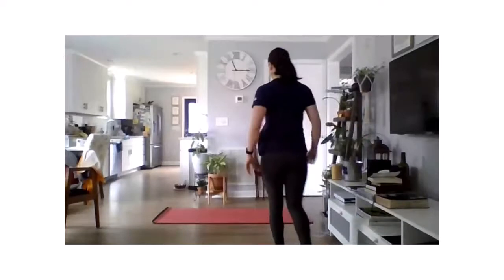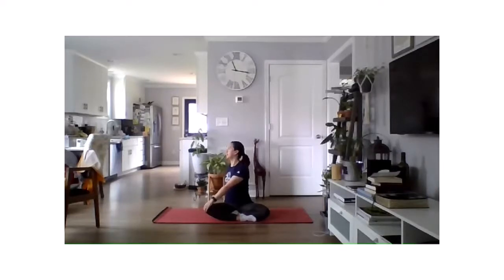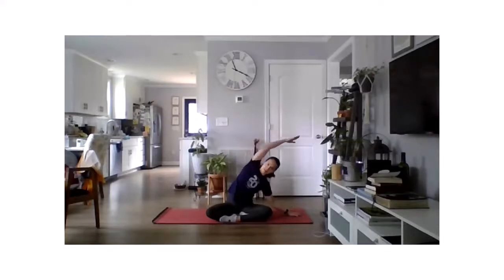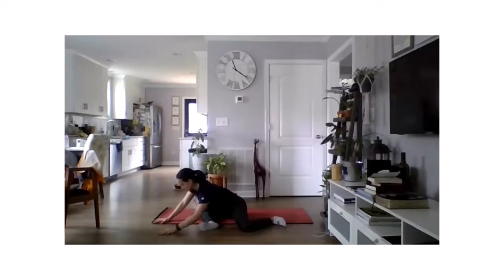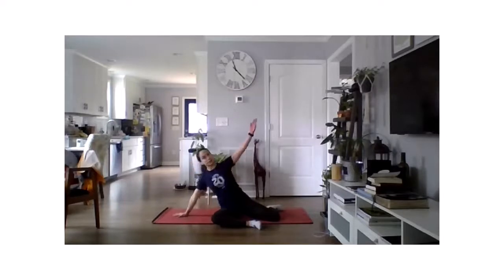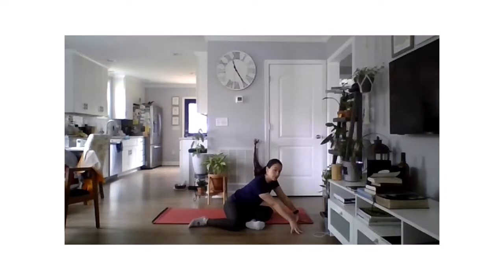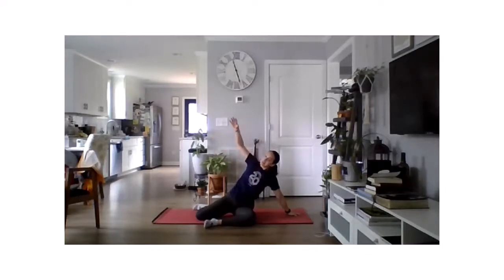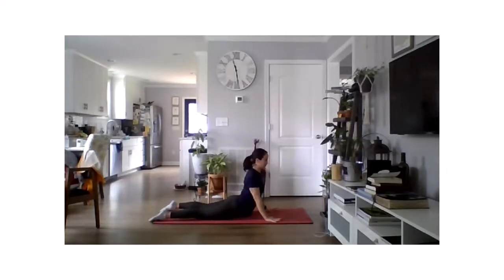Unravel Tuesday, January 5, 2021